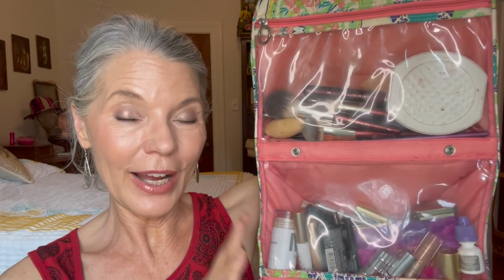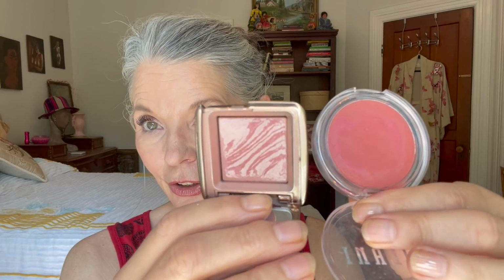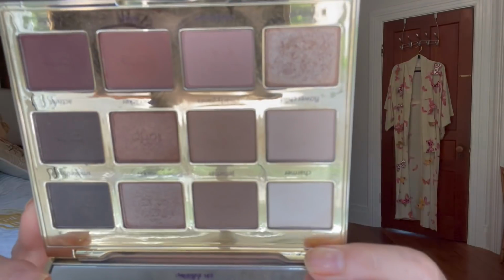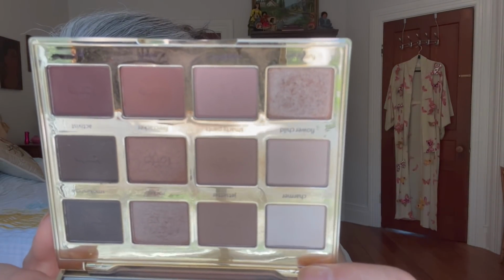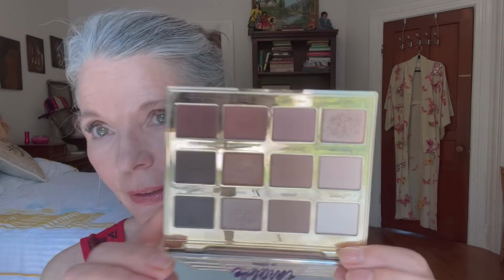What's in my Travel Make Up Bag | Beauty ESSENTIALS I don't want to be without | Summer Vacation!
I hope you enjoyed What's In my Travel Make Up Bag | Summer Vacation Essentials for easy, natural summer looks over 50 beauty!  You might also enjoy

FAQ:
Age: 61
Skin Type: Dry/normal in summer; Very, very dry in winter.
Treatments:  Light Botox in 11's and marionette lines every 6 months, Last filler 2017.
Eyeglasses:  No longer available.

Here are some related videos from me and some of my favorite mature beauty creators

TIMESTAMPS/PRODUCT LINKS
00:00 Intro
00:52  Complexion Brushes
*Powder Brush. (Bunny Feet 🥰). TAMARA10
*Bronzer Brush.
02:45 Eyeshadow Brushes
04:21 Tinted Moisturizer
05:07 Sunscreen/Tinted Moisturizer on me today
05:24 Correctors/Concealers
06:52 Bronzer
07:30 Cream Blush
08:02 Powder Blush
08:29 Finishing Powder
09:07 Eyeshadow Palettes
10:46 Eye Liner Pencils
11:50 Eyebrow Gel
12:10 Eyelash Primer/Mascara
12:59 Lips
16:07 Thank you!
16:36 Out Takes/Bloopers

BK Beauty code TAMARA10.
**Sleep and Glow Pillow. TAMARA10.

All products purchased by me unless indicated with * which indicates I received free in PR so I could review and share them with you.  I add shopping links for your information and convenience.  NO PRESSURE!